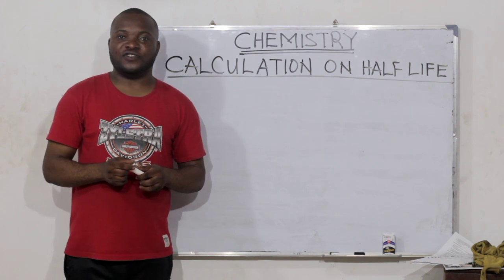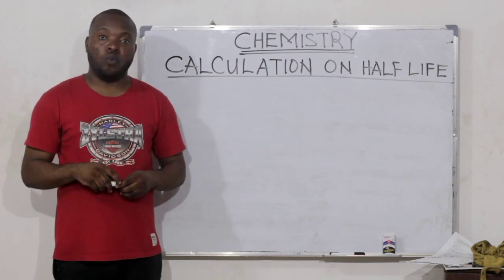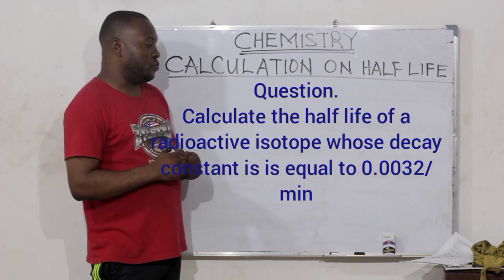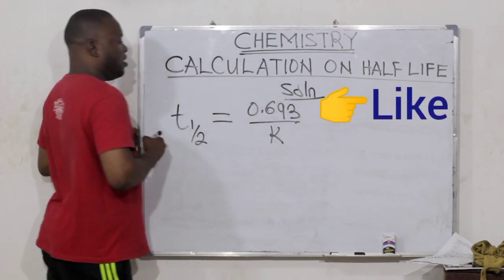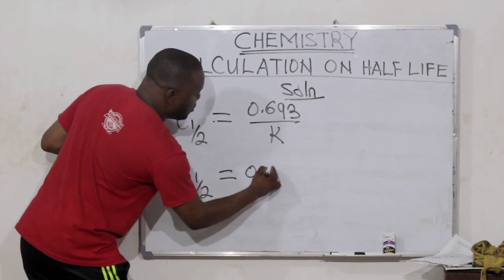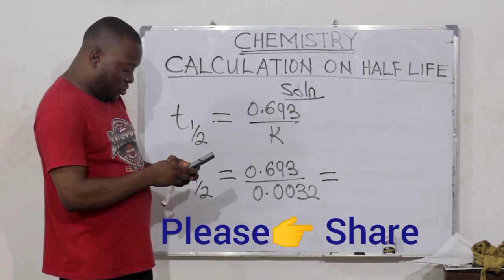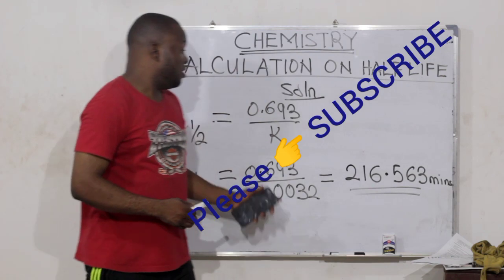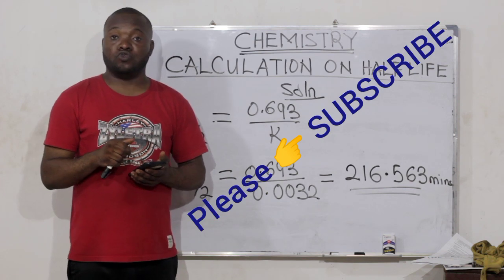Half life calculation 1.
In this video, you will learn and understand the formula and how to calculate the half life of a radioactive element.